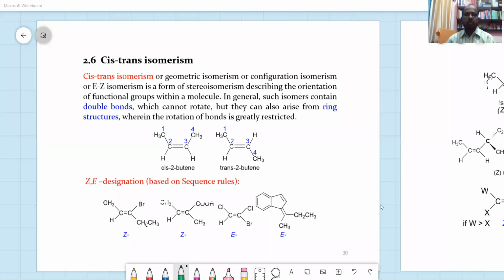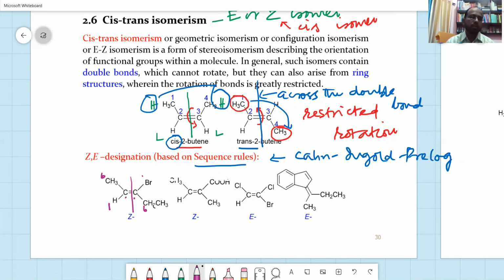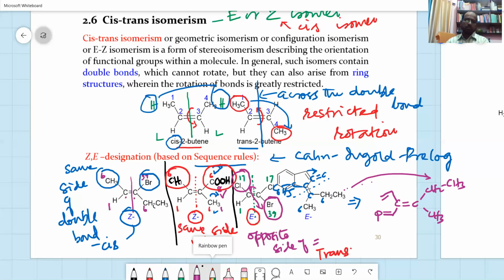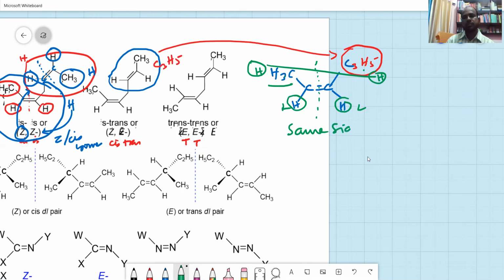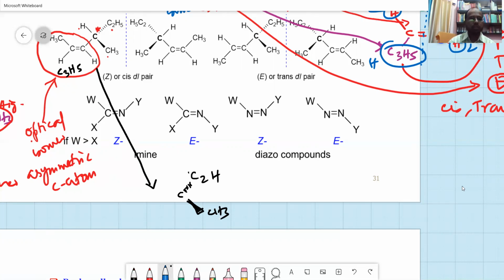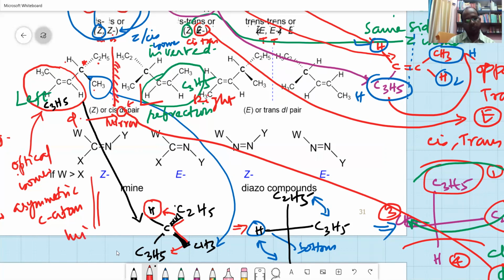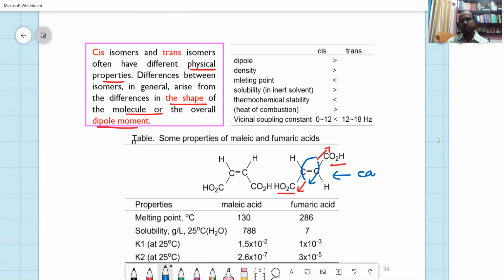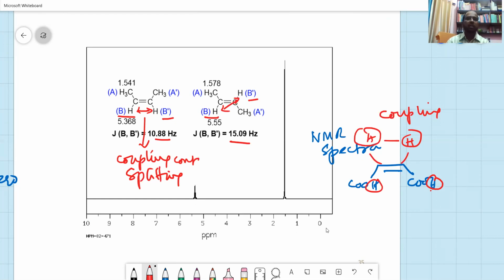III B.Sc- Stereochemistry- Geometrical Isomerism examples- 25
Geometrical Isomerism according to Priority rules are discussed